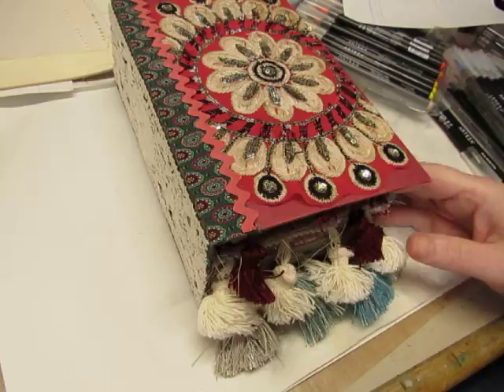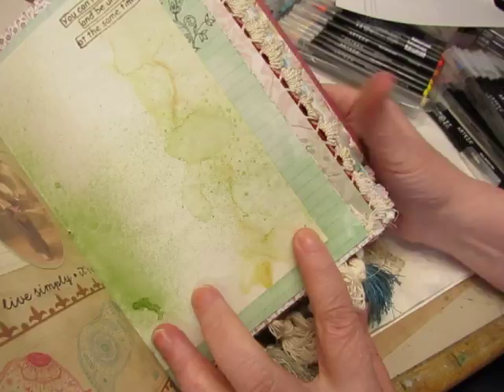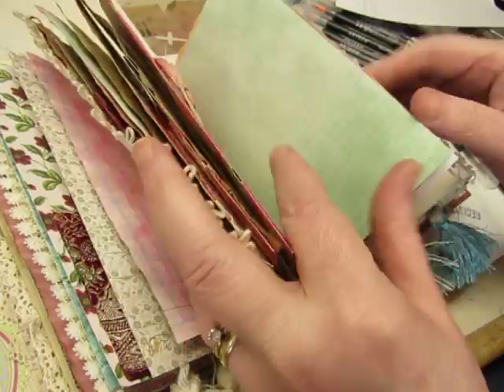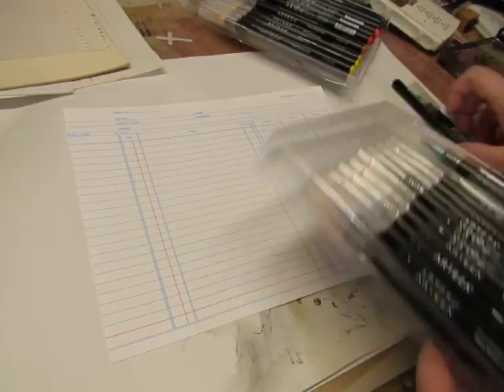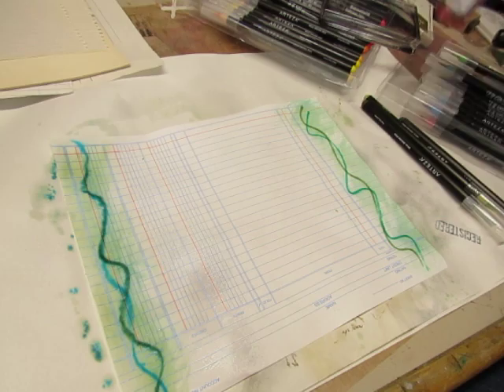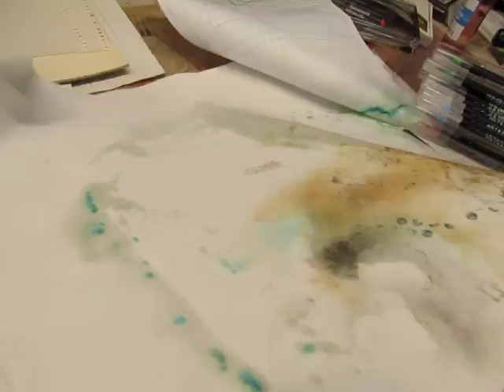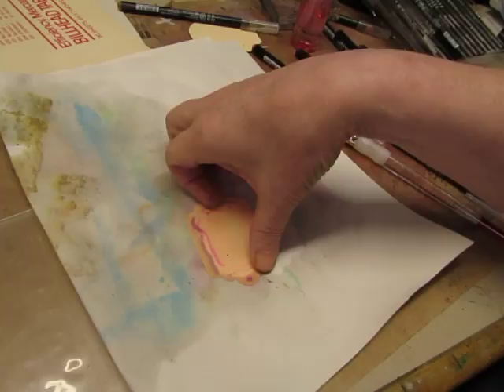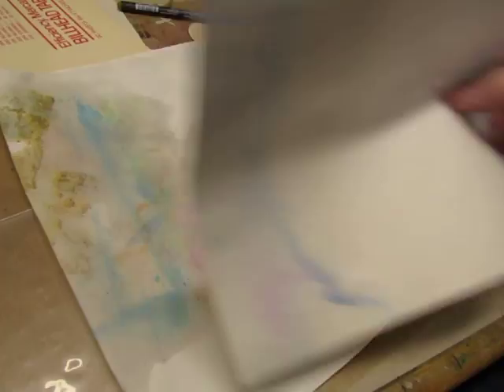How I Did the Watercolor Edges in my Bohemian journals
I had questions about how I watercolored some of the papers in my Bohemian journals, so I'm just going to show you what I did: playing around with my Arteza water brushes.  Enjoy!